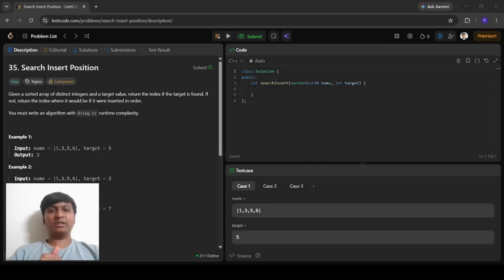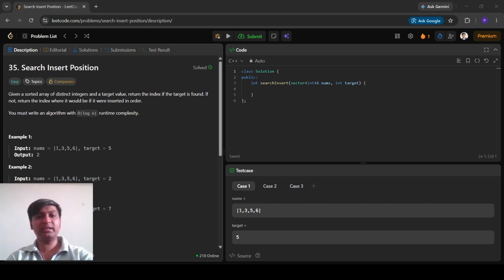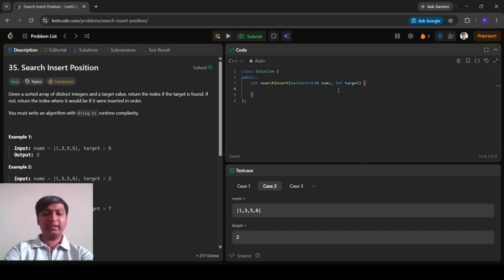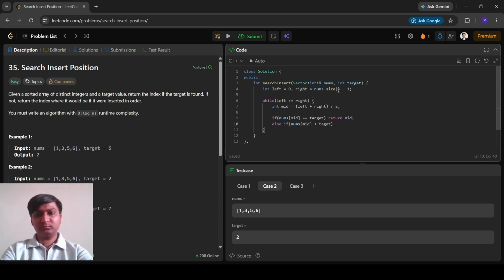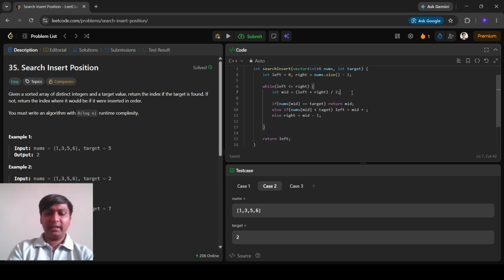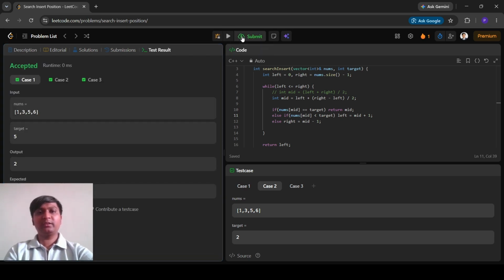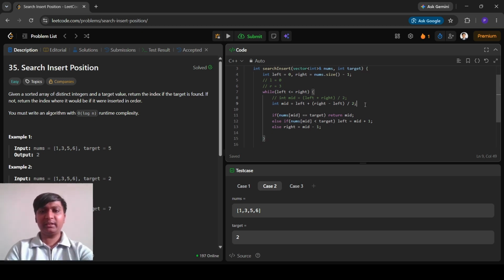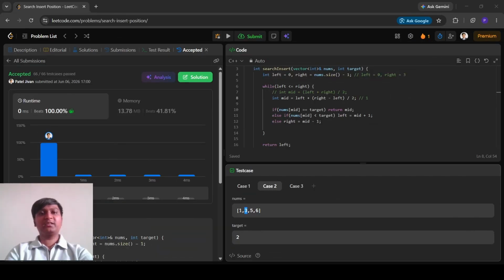LeetCode 35: Search Insert Position | Binary Search Explained | C++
In this video, we solve LeetCode 35 using Binary Search.

Given a sorted array and a target value, we need to return:
✅ The index if the target exists
✅ The position where it should be inserted if it doesn't exist

Topics Covered:
• Binary Search Approach
• Why return left works
• C++ Solution

If you're new to Binary Search, make sure to watch my Binary Search video first and then come back to this problem!